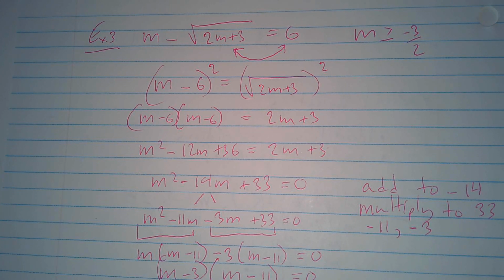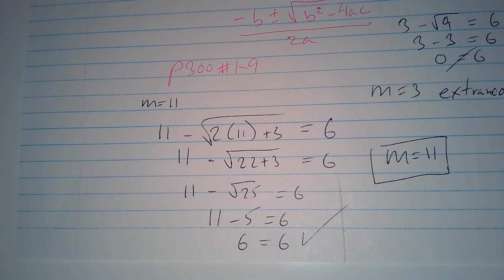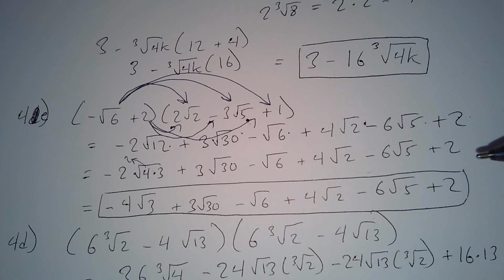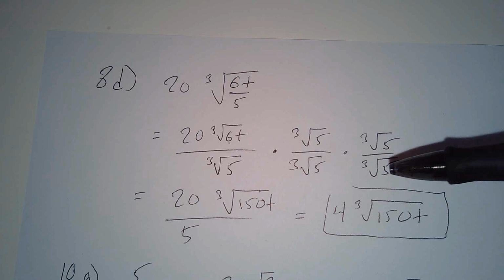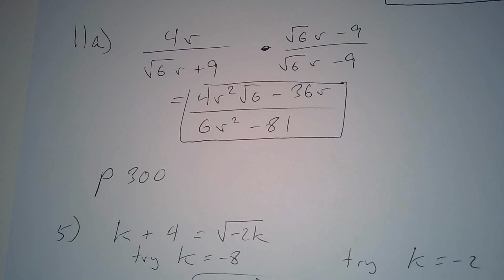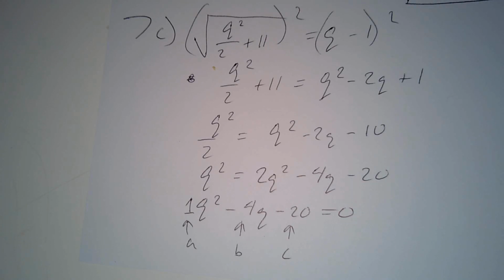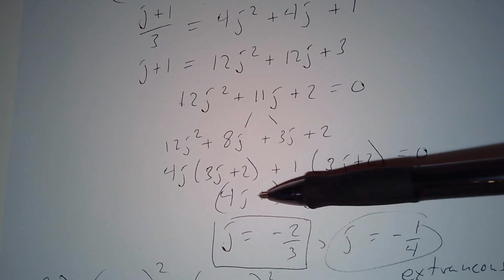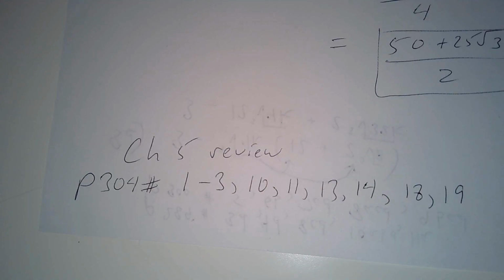math 11 radical equations2